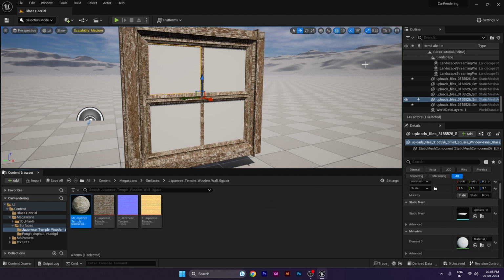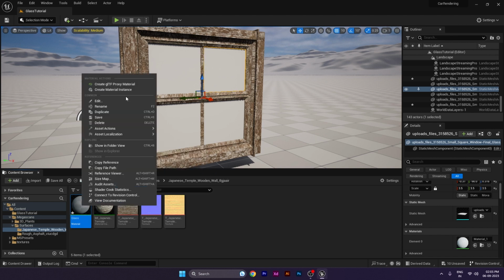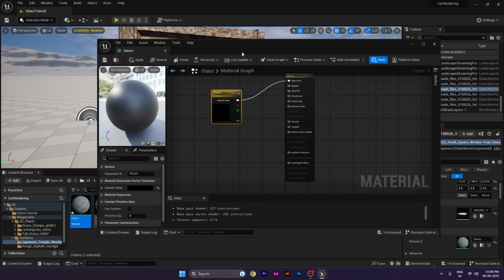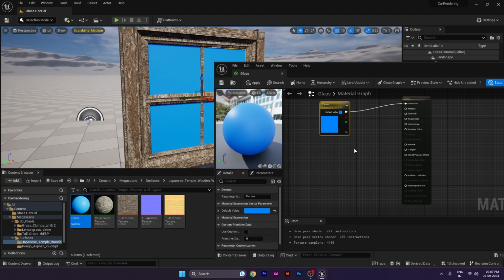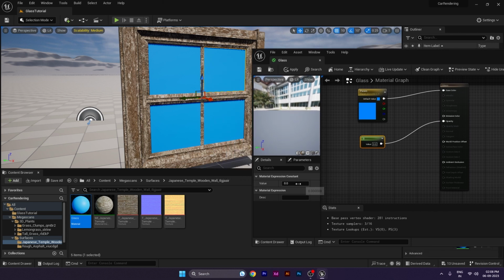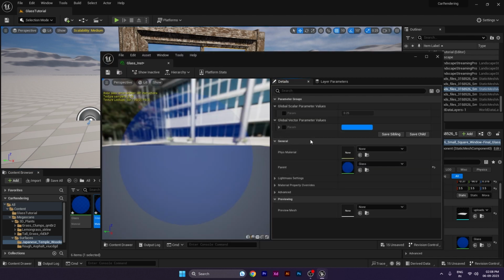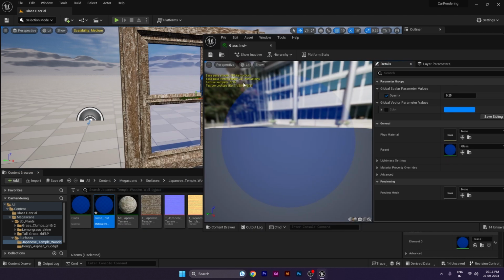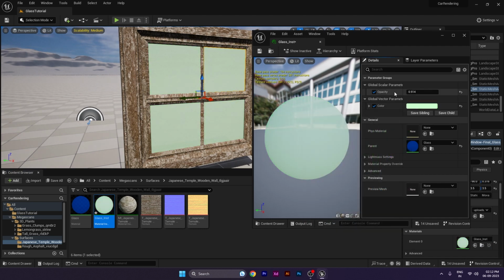Unreal Engine Tutorial for Beginners - Unreal Engine Opacity Map Tutorial